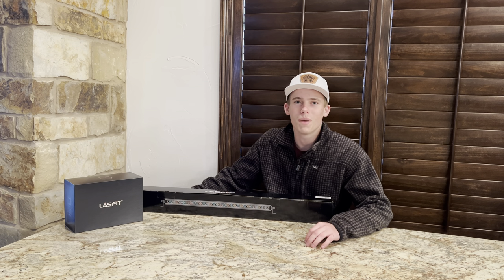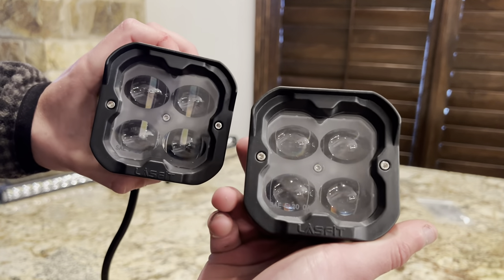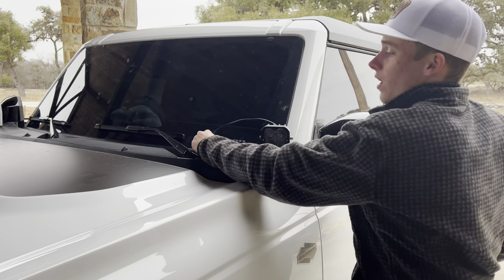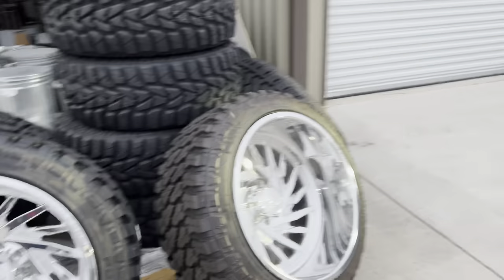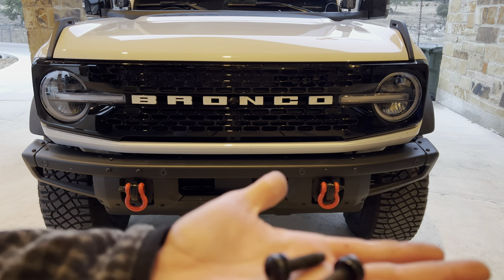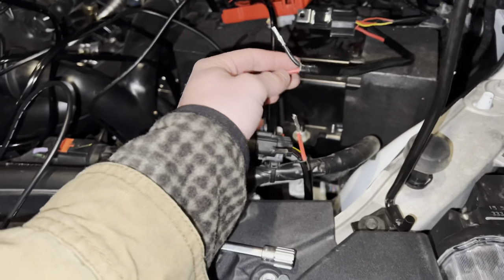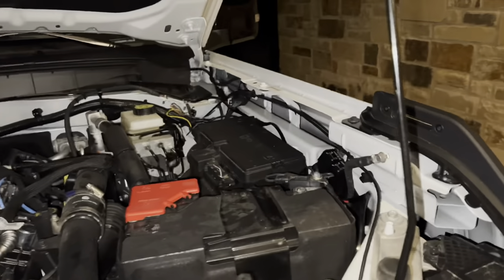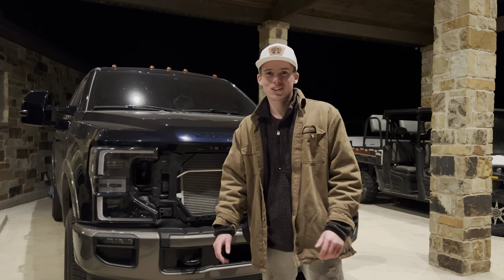New Ford Bronco Gets The Best Off-Road Lightning Setup?!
Today we install lasfit led pods & lightbar into factory mounting locations!

Fordsixfo.com for grille lights & swag

@GeorgiaBigTrucks For All Vehicles!!!